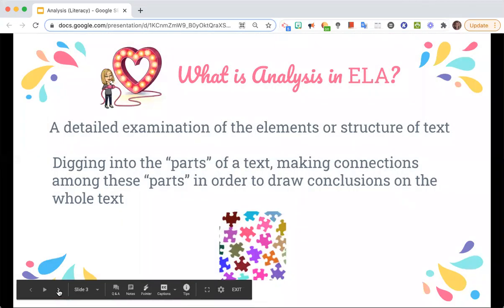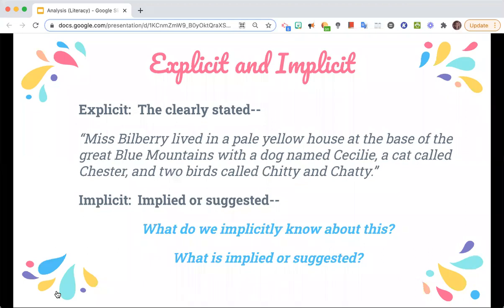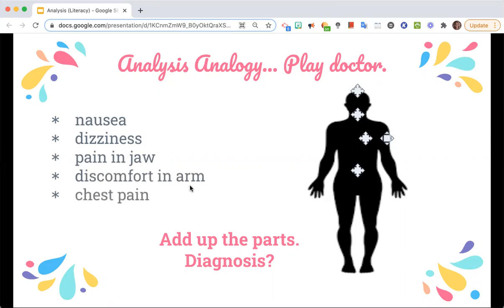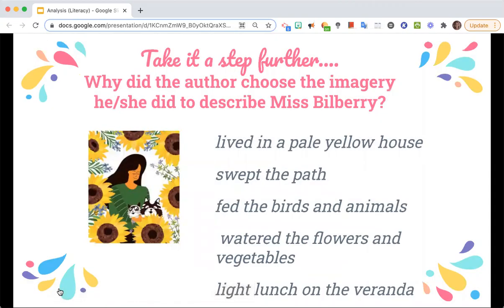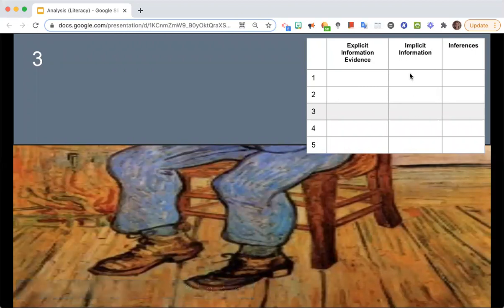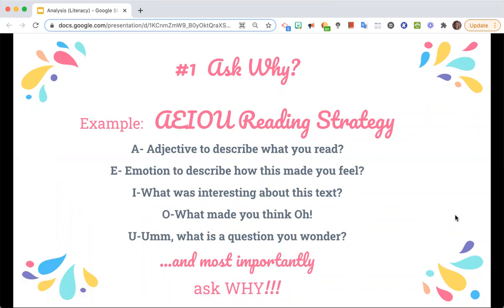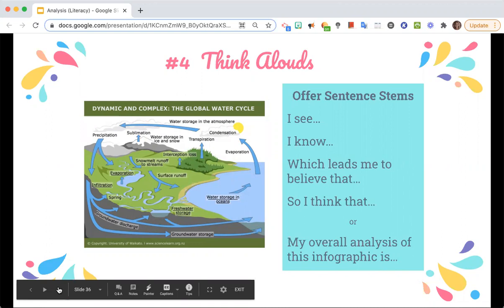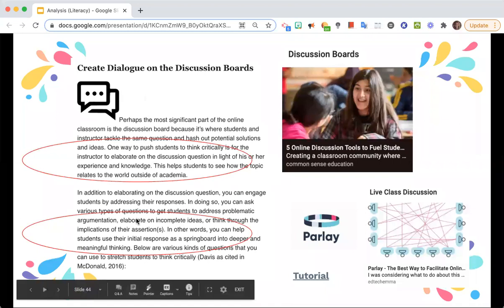Analysis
Push your students to think more critically while they are engaging with any text--visual, musical or written.  In this session, learn simple ways to support and guide your students to analyze with more confidence on a daily basis.